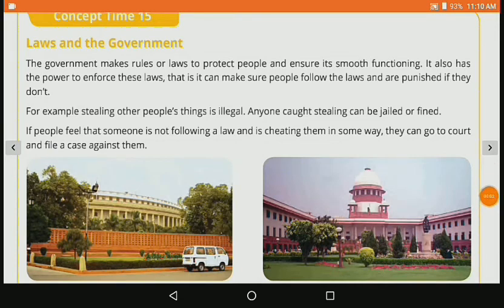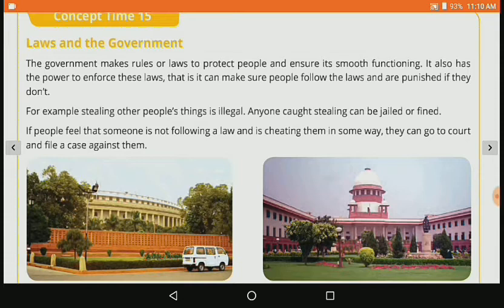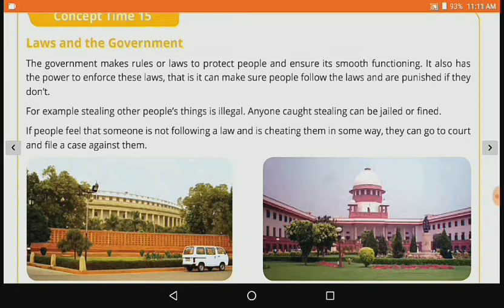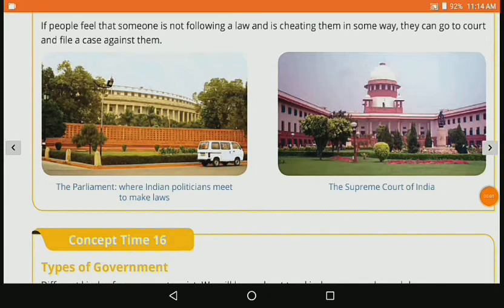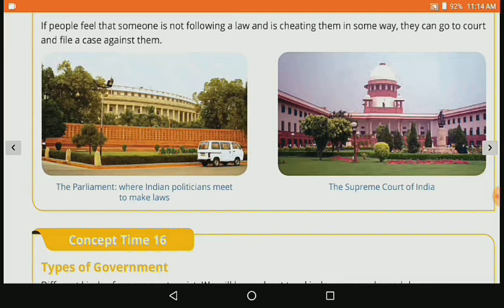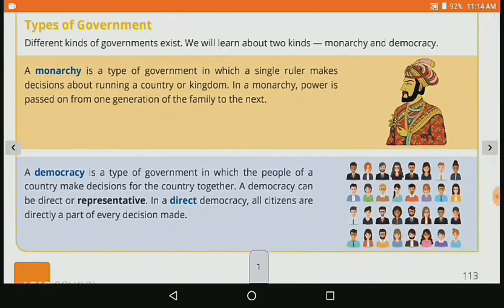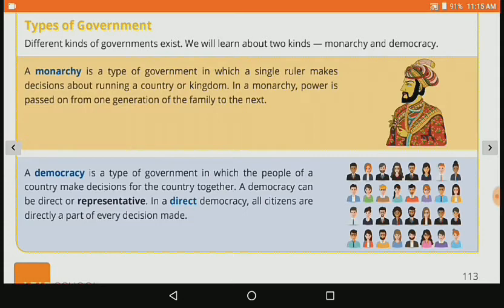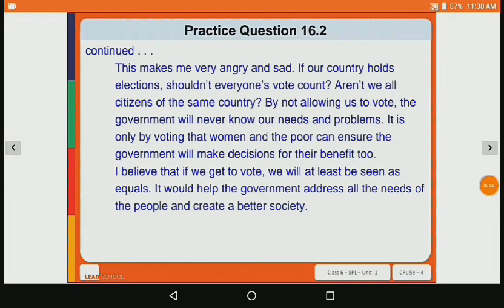Grade 6 / English Medium / Social Science / Chapter 3 (SPL) / Day 39 / By Abhishek Gauswami